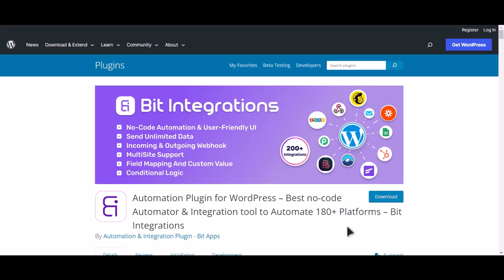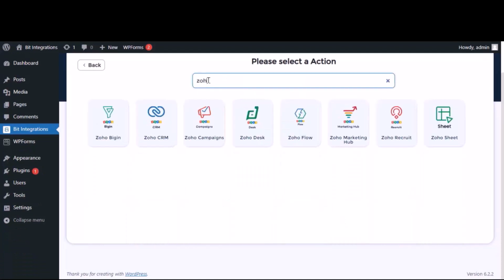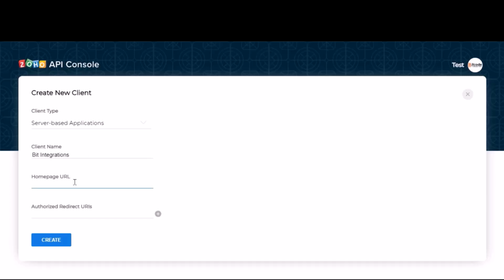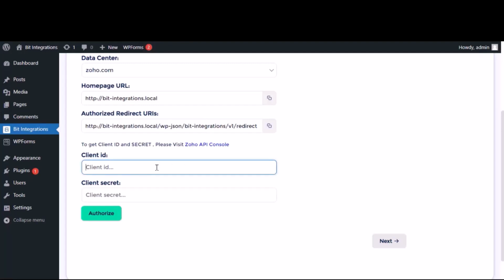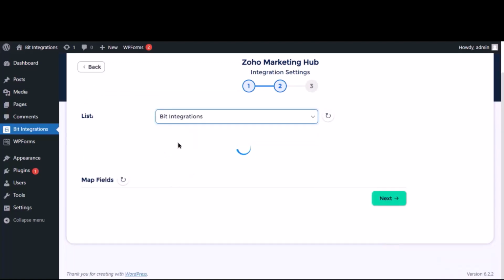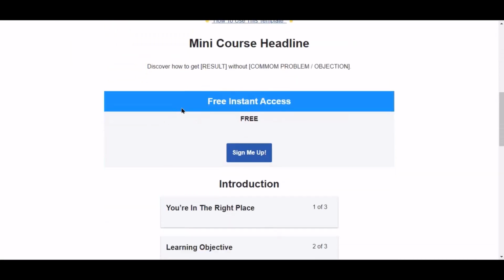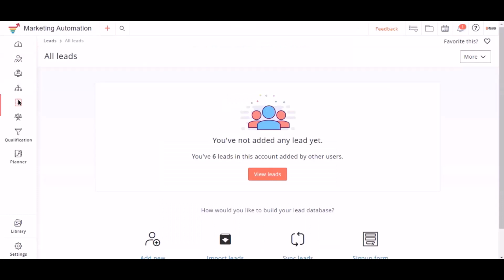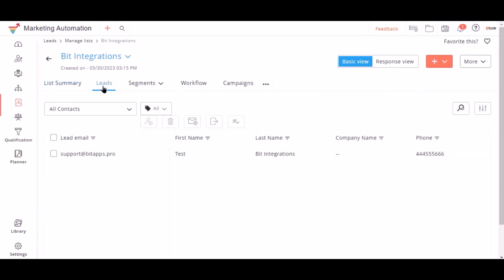(Free) Integrating LifterLMS with Zoho Marketing Automation | Step-by-Step | Bit Integrations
Discover the seamless integration between LifterLMS and Zoho Marketing Automation using the powerful Bit Integrations WordPress plugin in this informative video. Elevate your marketing campaigns and automate your workflows by connecting your forms with Zoho Marketing Automation.

📋 Join us as we showcase the integration of LifterLMS with Zoho Marketing Automation using the Bit Integrations plugin for WordPress.
🔗 Seamlessly connect LifterLMS, nurture leads, and automate your marketing workflows.

Key highlights of this video:

✅ Learn how to effortlessly integrate LifterLMS with Zoho Marketing Automation using the Bit Integrations plugin, allowing you to capture form data and automatically sync it with your Zoho Marketing Automation account.

🚀 Bit Integrations Free Version: Get started with integrating LifterLMS with Zoho Marketing Automation by downloading the free version of Bit Integrations from the WordPress plugin directory:

💼 Upgrade to Bit Integrations Pro: Unlock advanced features and maximize the potential of your LifterLMS and Zoho Marketing Automation integration. Upgrade to the Pro version of Bit Integrations and supercharge your marketing automation capabilities:

Integrate LifterLMS with Zoho Marketing Automation effortlessly using Bit Integrations and take your marketing campaigns to the next level.